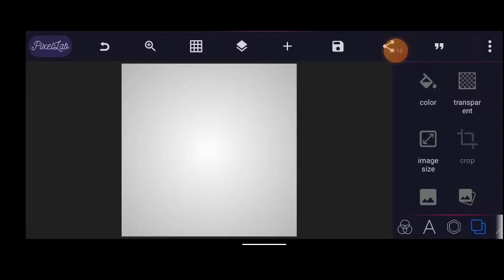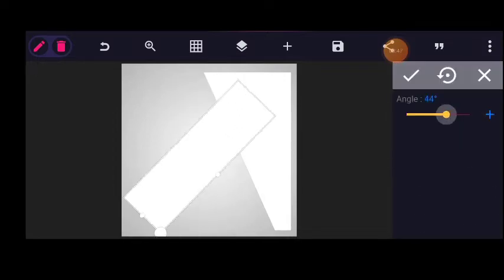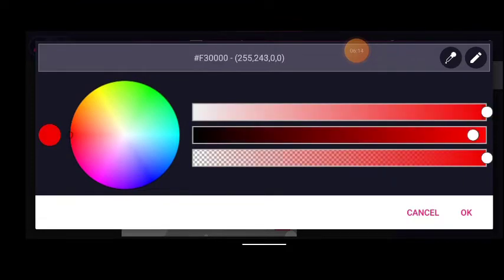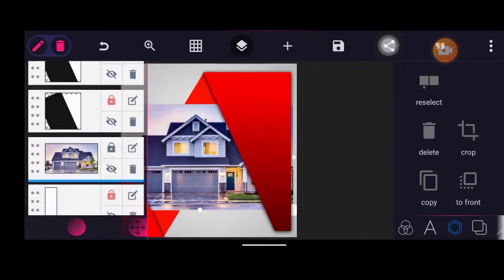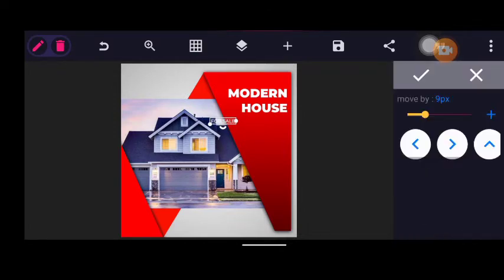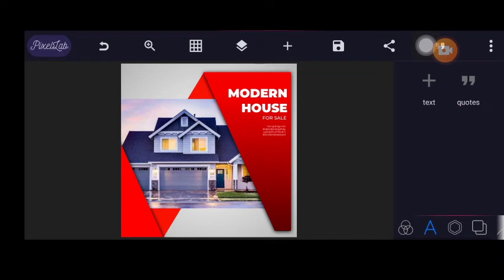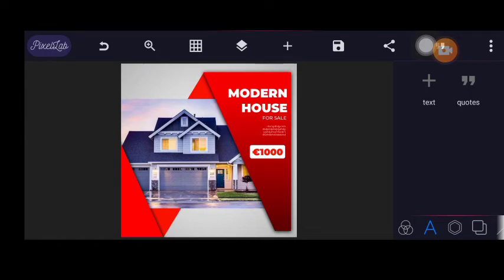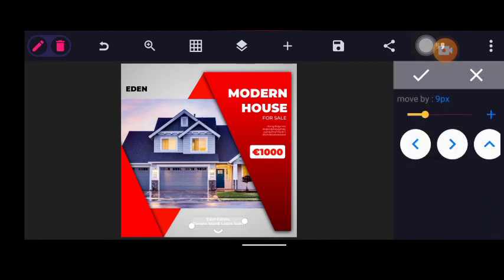Creative Real Estate design on PIXELLAB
Materials needed

Whatapp me @
wa.link/m4idp4